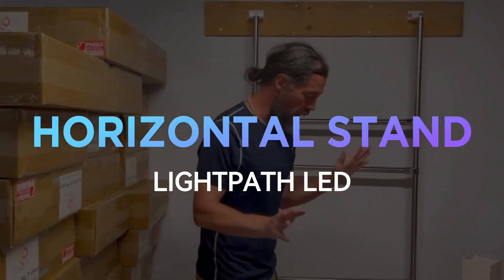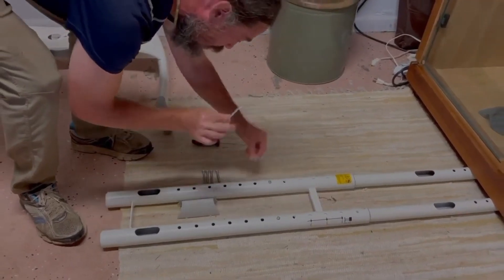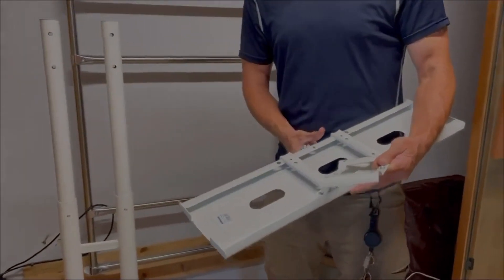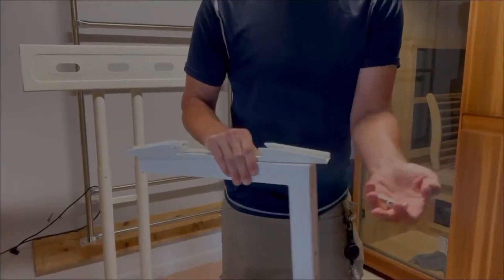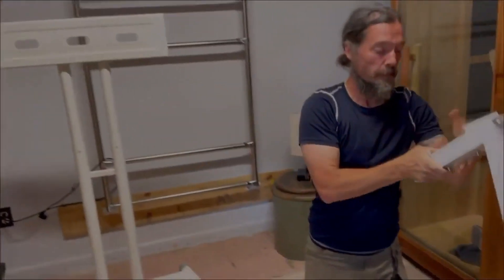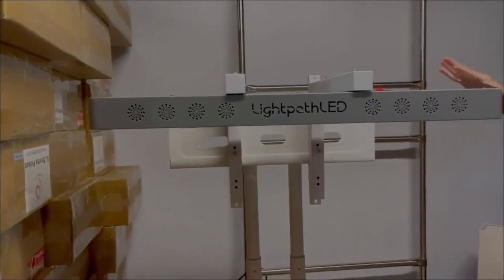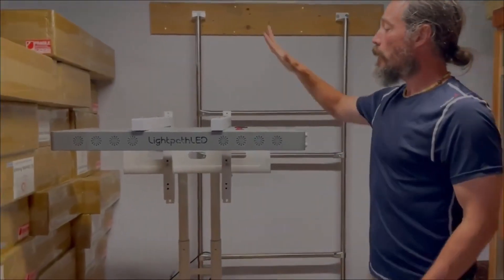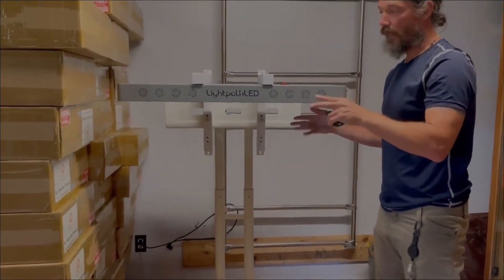Horizontal Stand Assembly: Lightpath LED Panel Diesel Series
In this video, we will walk through the setup of the horizontal stand for the Diesel Series panel. The Horizontal stand is ideal for a massage or chiropractic table. Holds 1 panel (XL, XL Shortie, Large) or holds 2 XL Shortie panels. Wheels allow for easy movement with wheel locks. Height can be adjusted manually from 40-60 inches. Best to choose the height initially and keep it there. If adjustments need to be made, best to adjust the table.

🔵 About